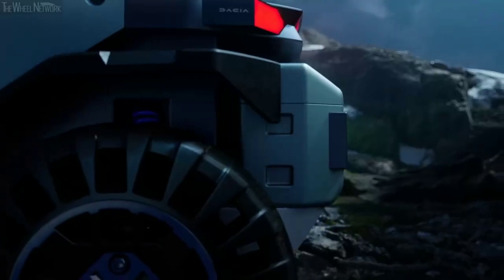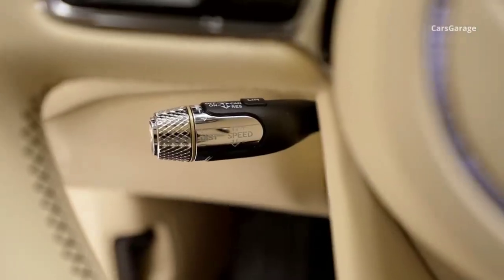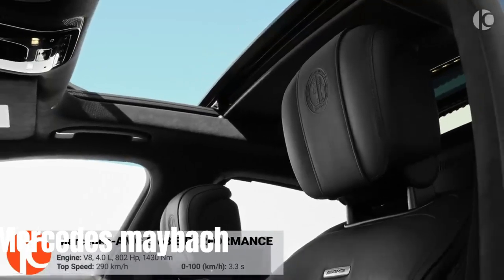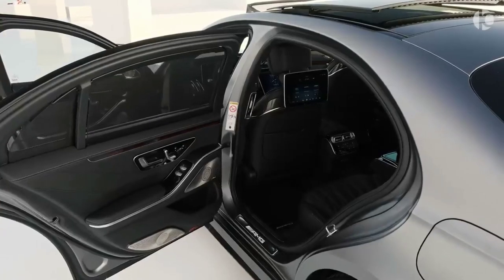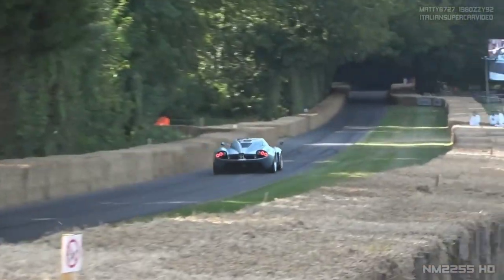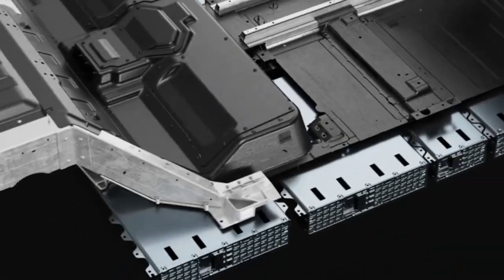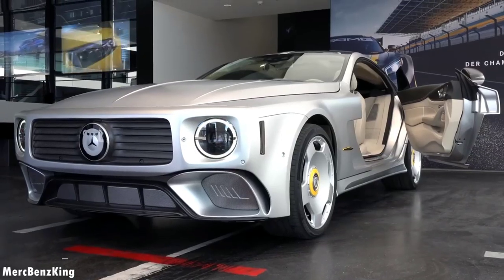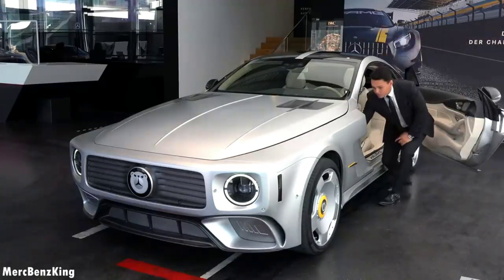Exploring the Best Concept Cars In The World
Embark on a journey of automotive imagination with our exploration of 'Exploring the Best Concept Cars In The World.' Join us as we delve into the realm of cutting-edge design and innovation, unveiling the most extraordinary concept cars from around the globe. From futuristic visions to bold reinterpretations of classic models, this showcase celebrates the creativity and ingenuity of automotive design. Get ready to be inspired by the avant-garde concepts and groundbreaking technologies that are shaping the future of mobility. Don't miss out on this exhilarating ride through the world of concept cars that push the boundaries of what's possible!